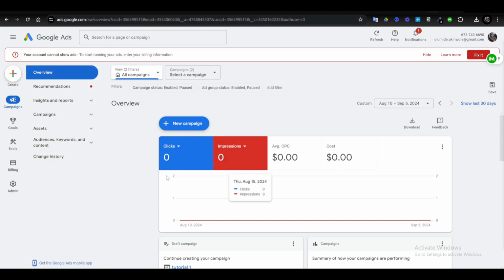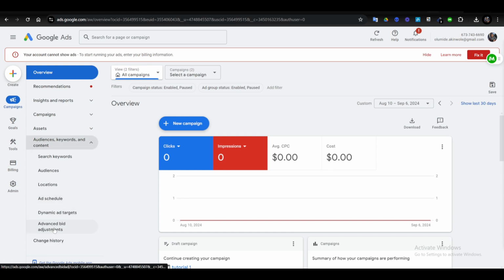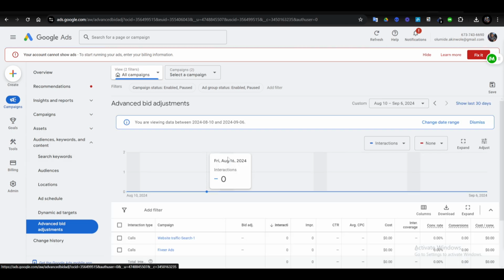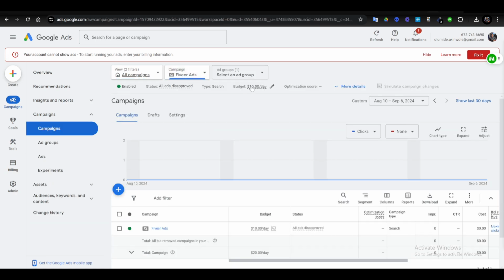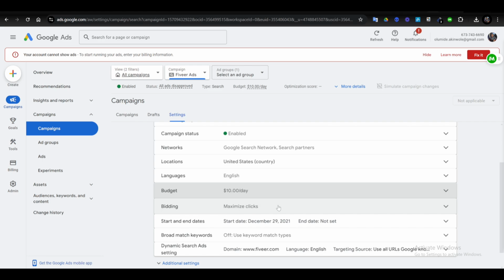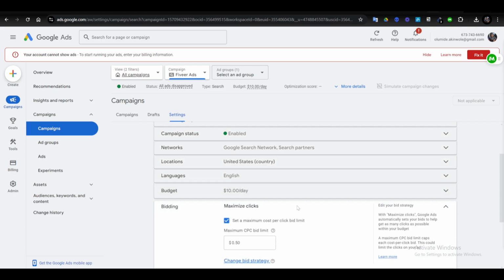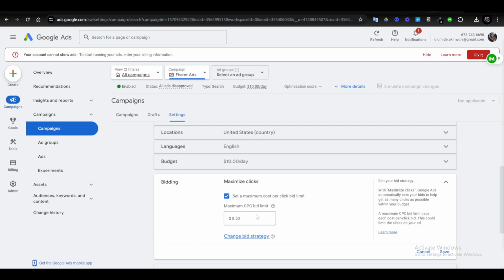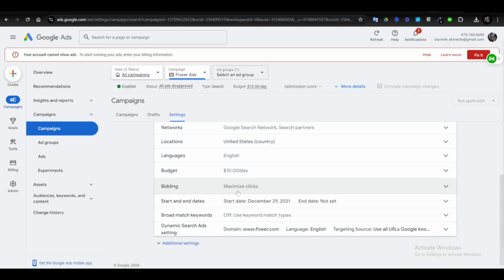How to Run Google Ads CPC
Learn how to run Google Ads with CPC bidding in this easy-to-follow tutorial. Increase your ad visibility and drive more traffic to your website today!